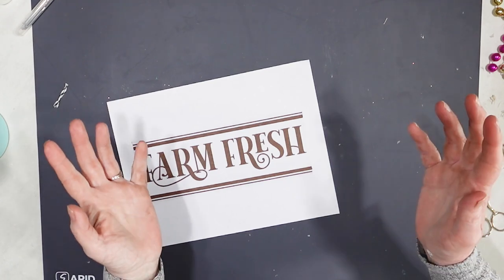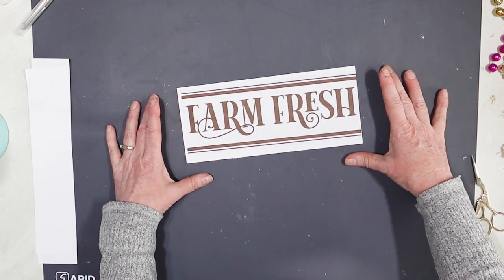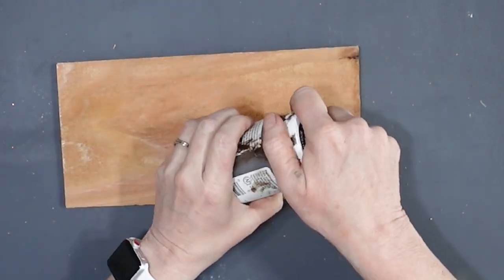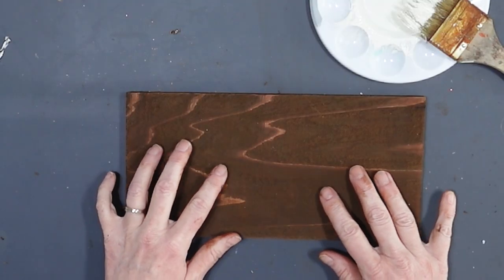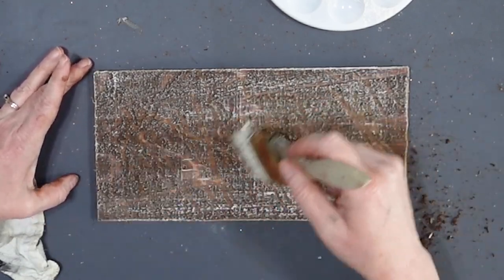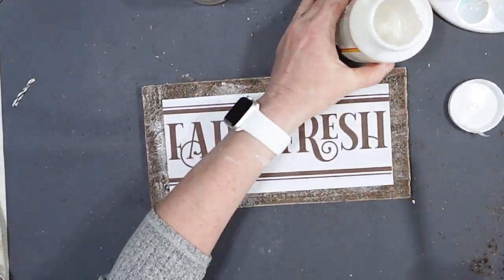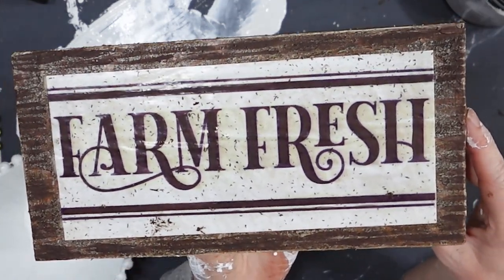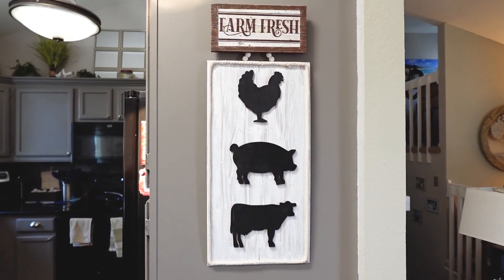EASY *DIY* Farmhouse Sign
This is an easy way to make a really cute farmhouse sign for your wall at a fraction of the price of buying one.  Thanks!!

I will show you how you can DIY your own home decor and maybe even a few projects for your barn! You don't have to spend a lot of money to beautify your home - and I can show you how to do it yourself.
If you love Dollar Tree - I got you covered! I will show you how to make beautiful home decor using Dollar Tree items! I have sooo many videos for you! I promise you won't be disappointed!